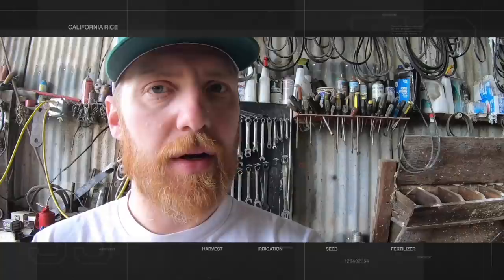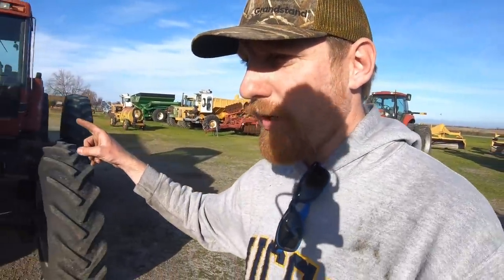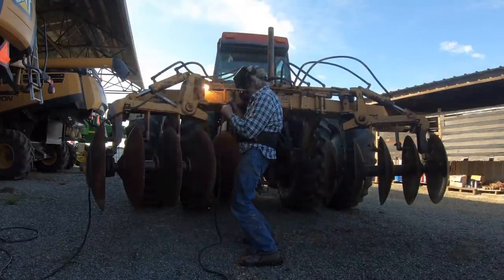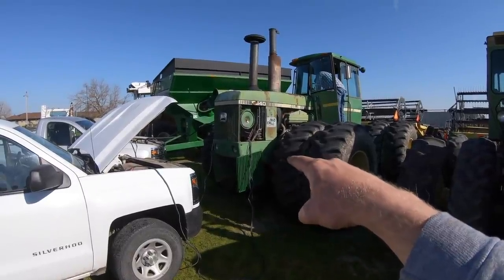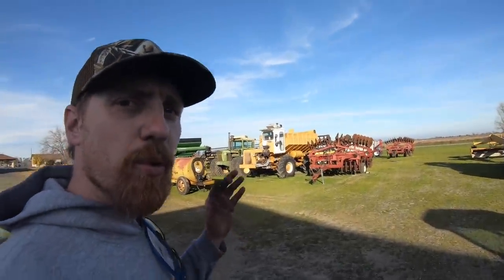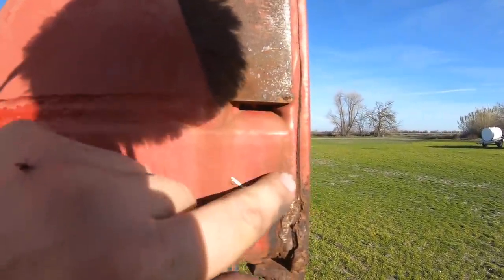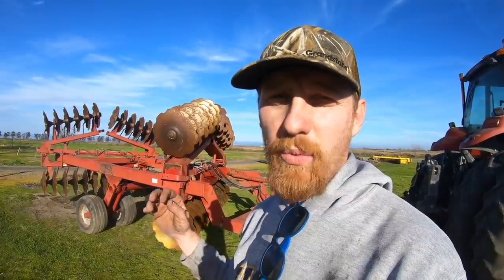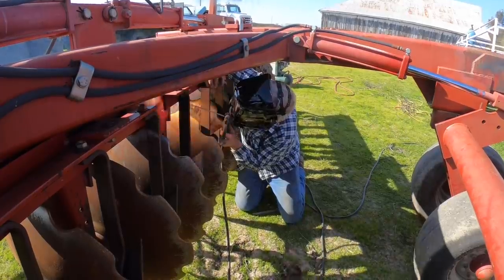The Old John Deere 8640 Roars to Life in this Tractor Video!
The old John Deere 8640 roars to life in this tractor video. More work around the equipment yard as the 2020 California winter stays hot. We weld tillage discs and move our land-planes out of the mud. I explain how we use the ridger in the spring and why we need to burn the levees in our rice fields.